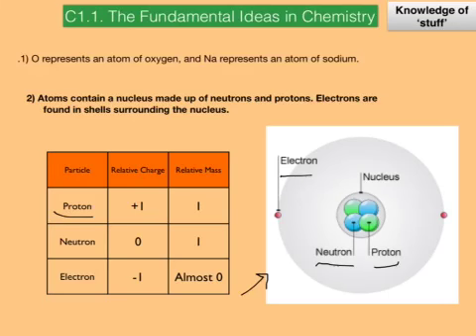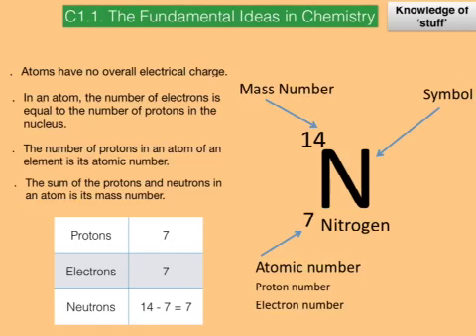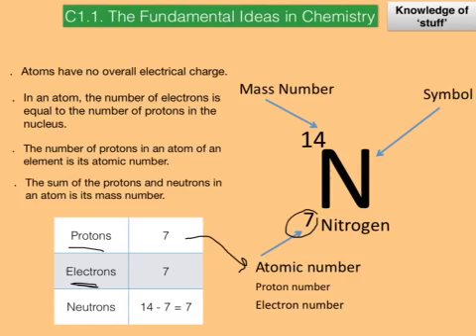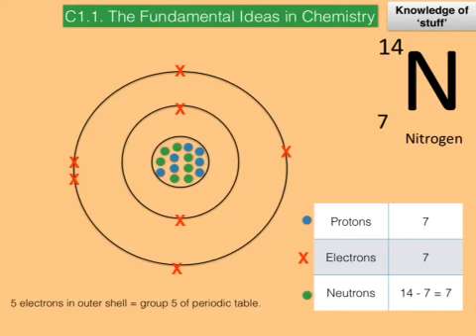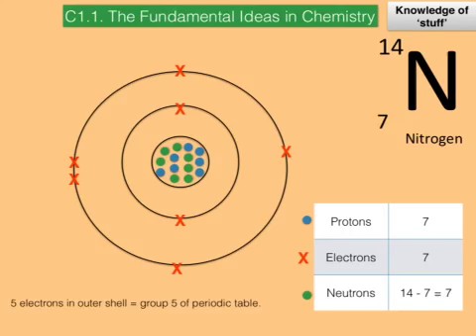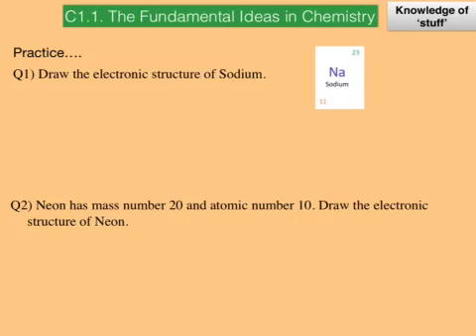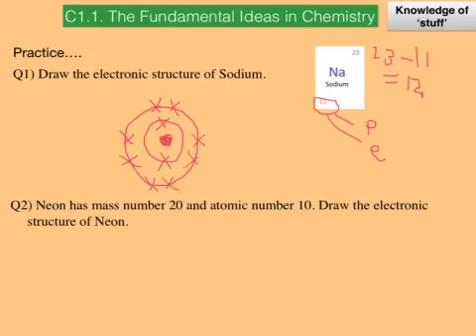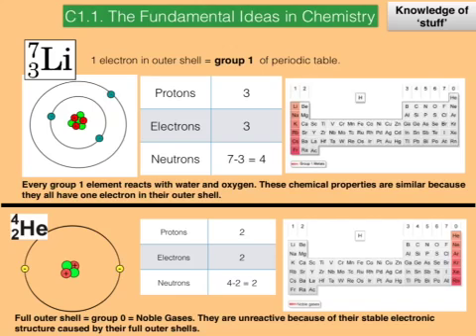Y10 Revision Section 1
Limestone and atomic structure